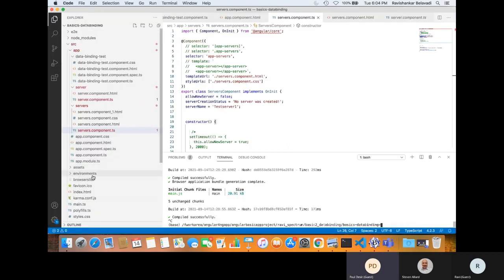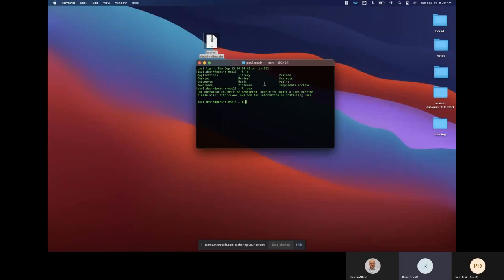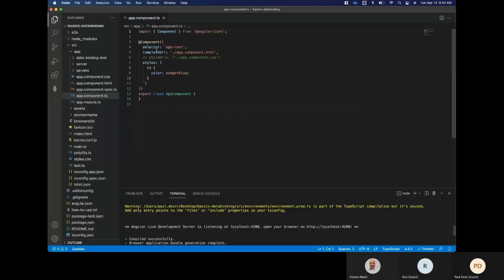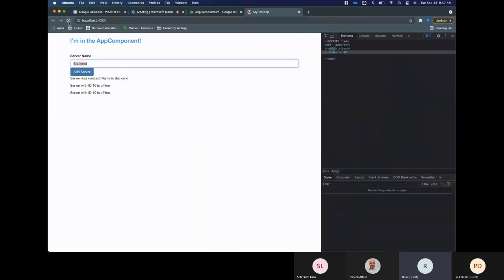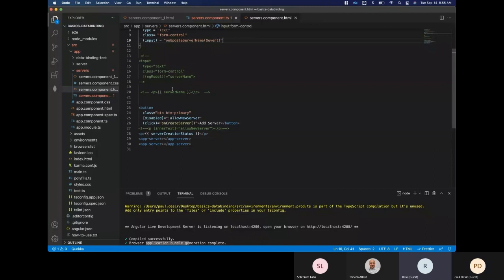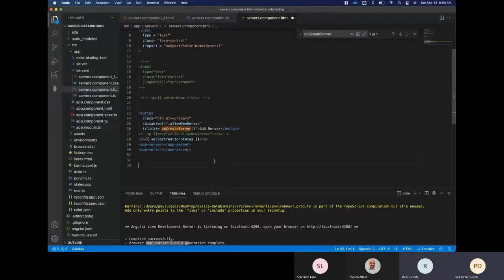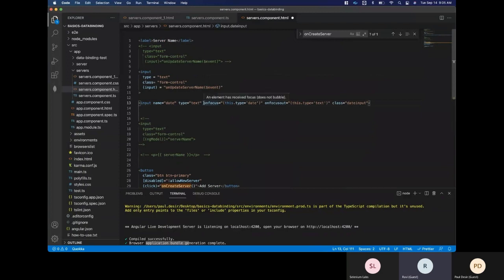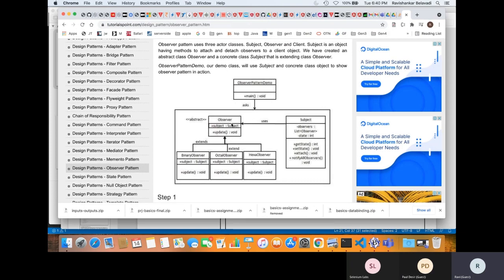Angular Course For Beginners- 16 Angular Example | TypeScript | App.module.ts | App.component.html